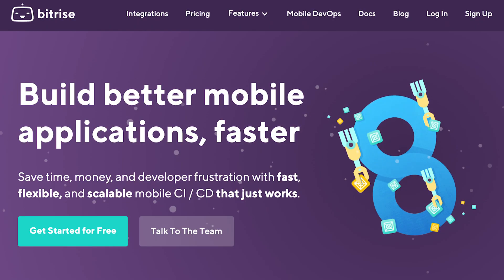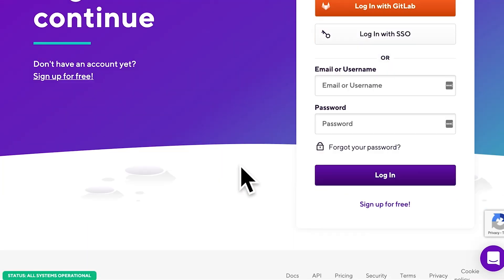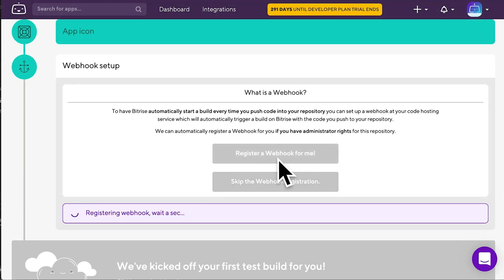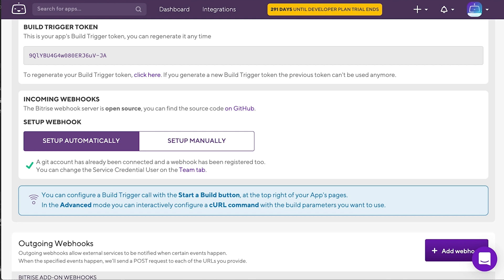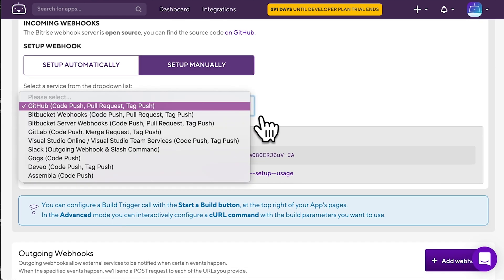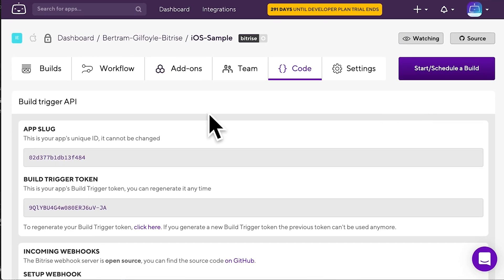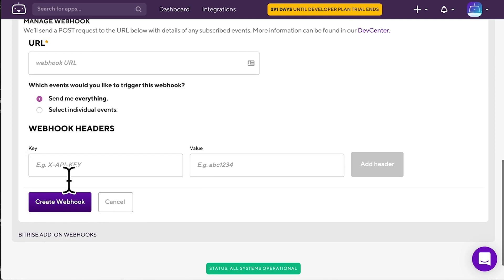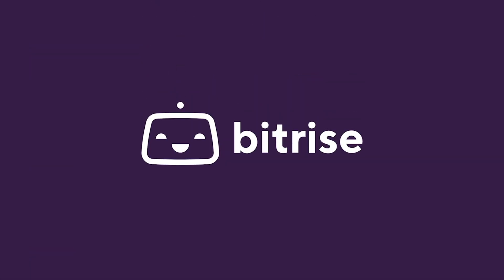How to register Webhooks on Bitrise | TUTORIAL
Webhooks are required to trigger builds automatically on Bitrise: they are essential when it comes to automating your Continuous Integration process. Register them automatically when adding a new app or set them up later.

Continuous integration and delivery built for mobile:
Automate iOS and Android builds, testing and deployment from your first install to the one millionth.

Free for Open Source and small teams.